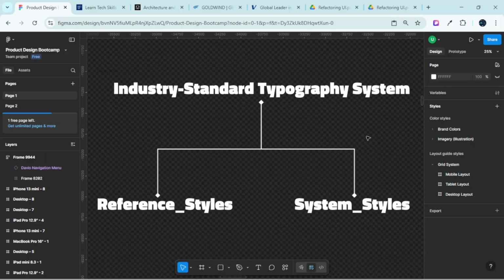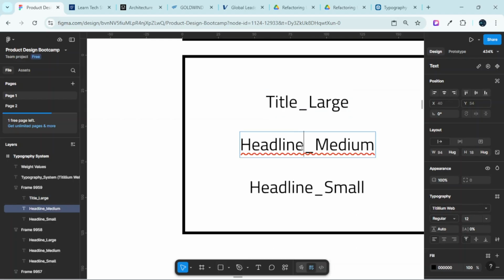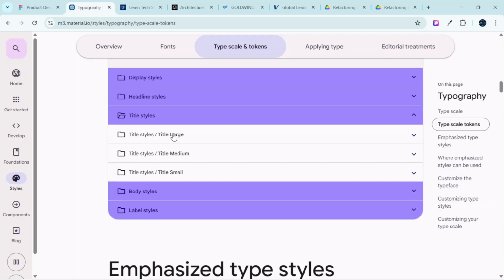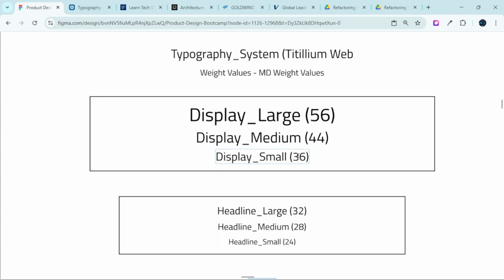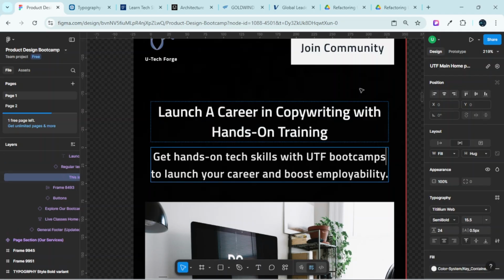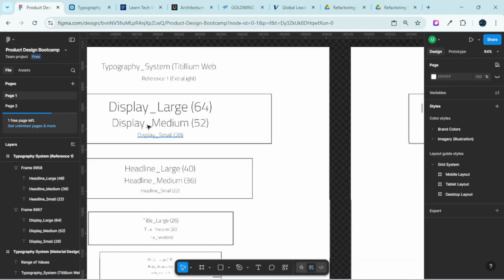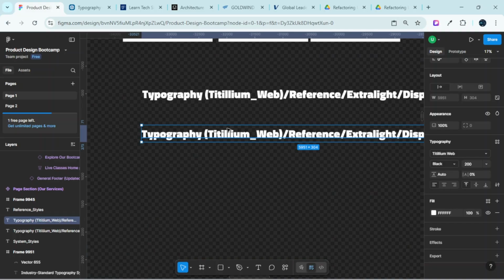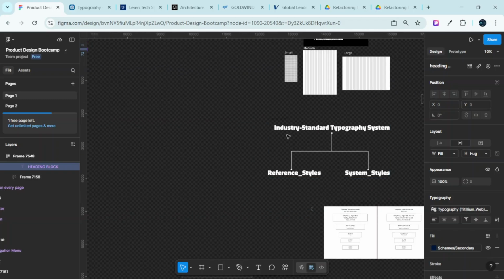Industry-Standard Typography System | Type Scale & Text Design System for UI/UX & Product Designers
Welcome to this complete beginner-friendly course on building an industry-standard typography system for product design. This tutorial is designed for UI designers, UX designers, product designers, and anyone looking to create scalable, consistent, and professional typography systems for digital products.

In this comprehensive tutorial, you will learn how to build a complete typography system from the ground up using industry-standard design principles. We will cover font family selection, inspecting existing products for typography references, Material Design typography roles, creating responsive type scales, typography tokens, style repositories, naming conventions, and applying a typography system across desktop, tablet, and mobile breakpoints.

Whether you are creating your first design system or improving an existing one, this course will help you understand how professional teams structure typography for consistency, scalability, and efficient collaboration.

📚 By the end of this course, you will understand:
• How to select appropriate font families for product design
• How to inspect websites to identify typography systems
• Material Design typography roles and their applications
• Building responsive type scales for desktop, tablet, and mobile
• Typography tokens and baseline style creation
• Customizing and validating a typography system
• Creating reference styles and system styles
• Organizing typography repositories with professional naming conventions
• Applying a typography system to real UI designs

👥 This course is ideal for:
• Beginner UI/UX designers
• Product designers
• Students and aspiring creatives using Figma

💻 For the best learning experience, we recommend watching this course on a laptop or desktop.

⏱️ Timestamps

0:00 Design System Documentation Intro | Grid System Reference

1:00 Font Family Selection | Website Inspection (CSS Peeper Extension & Using the Inspect Tool)

4:05 Material Design Typography Guide | Display, Headline, Title, Body & Label Roles

12:04 Building a Typography System | Material Design Type Scale, Large, Medium & Small Text Roles for Desktop, Tablet & Mobile Breakpoints

23:00 Type Scale & Typography Tokens | Baseline Type Style Tokens, Font Weight, Font Size, Line Height & Letter Spacing (Tracking) for Large, Medium & Small Typography Roles Across Desktop, Tablet & Mobile Breakpoints

1:01:14 Customizing a Type Scale | Type Scale Tweaking, Tolerance, Testing & Range of Values

1:33:23 Reference & System Type Scales | Font Weight Variations, Reference Styles, System Styles & Italic Variations

1:52:57 Typography Style Guide & Repositories | Naming Conventions, Folder Structure & Subfolder Organization

2:24:59 Applying the Typography System | Practical Implementation Across Desktop, Tablet & Mobile Breakpoints

📂 Resources

Useful resources, tools, and supporting materials mentioned in this course:

🧩 CSS Peeper Extension: [Install on Google Chrome]
📘 Material Design Documentation Links:

📚 References

• Google Material Design 3 Documentation

🎯 Continue Learning

📺 Video 4 (Beginner Lesson) — Introduction to Figma | Full Beginner Tutorial for Designers (UI/UX, Product and Graphic Designers):

📺 Video 5 (Advanced Lesson) — High-Fidelity-Fidelity Responsive Website Design in Figma | Atomic Design Framework | UI/UX & Product Design:

Join the UTF community and stay updated with design resources, learning updates, and future courses: